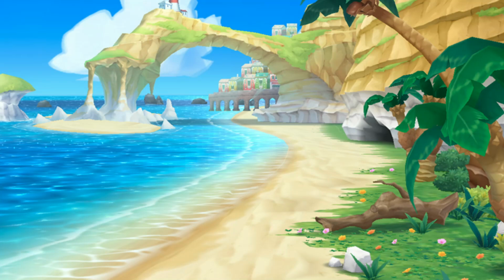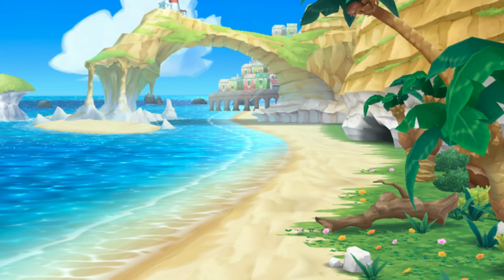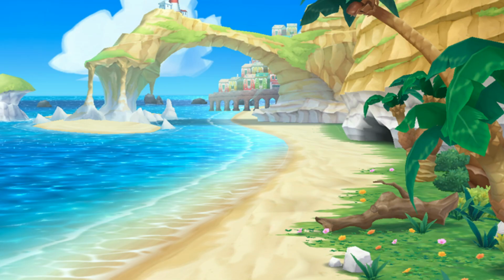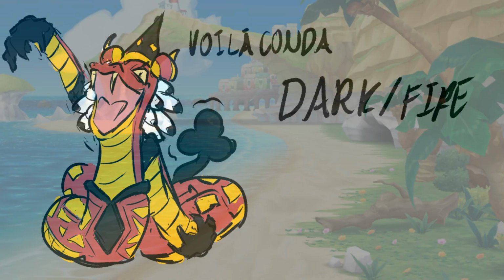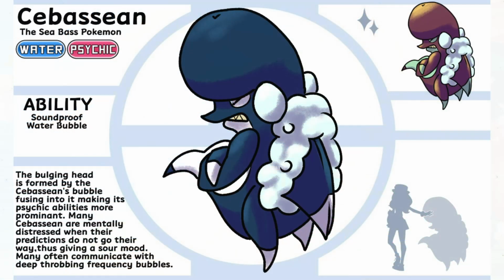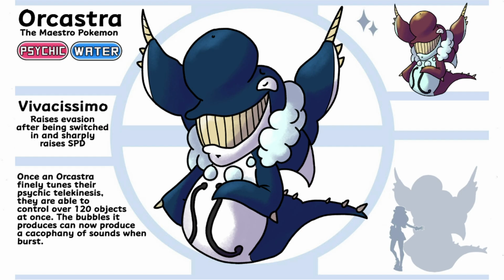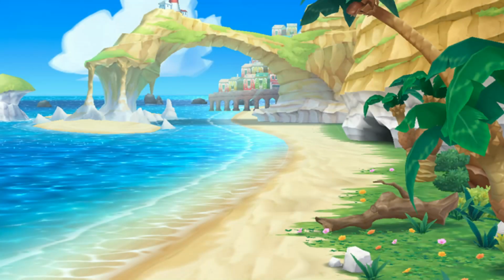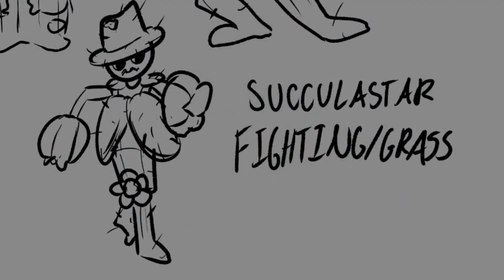Making Starter Pokemon for Southern California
Plannin to make an entire dex fulla these guys